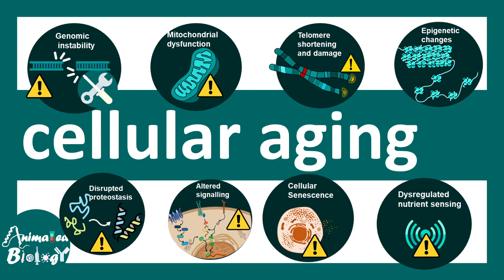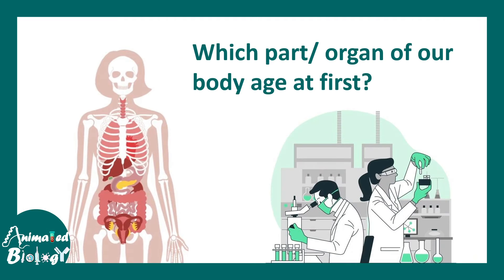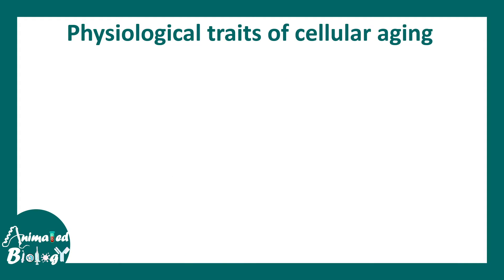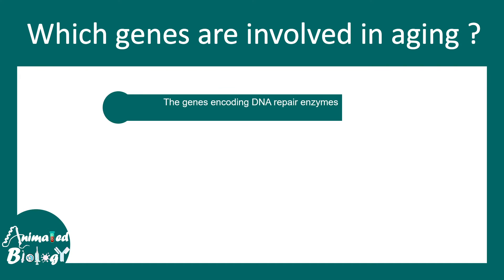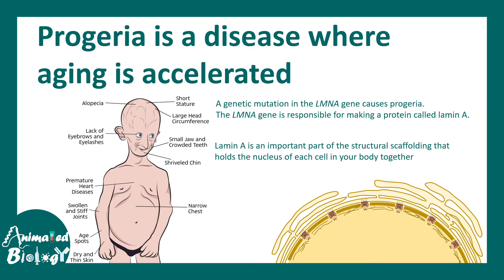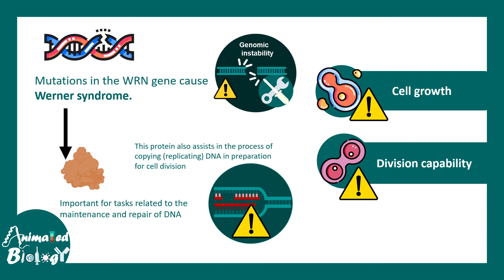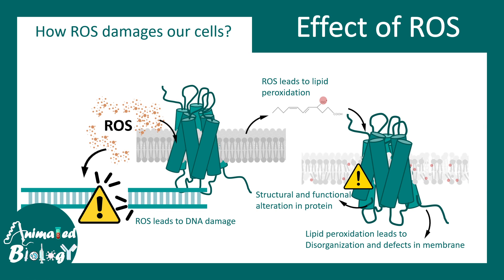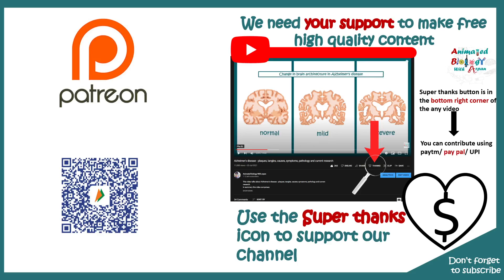Cellular aging | Cellular Aging and Genomic Instability: Definition & Overview – Aging | USMLE step1